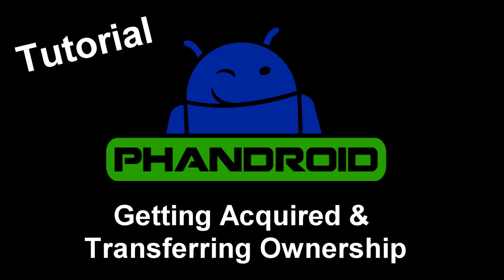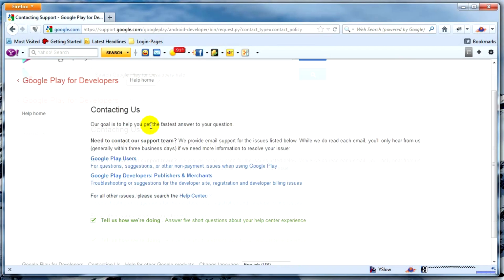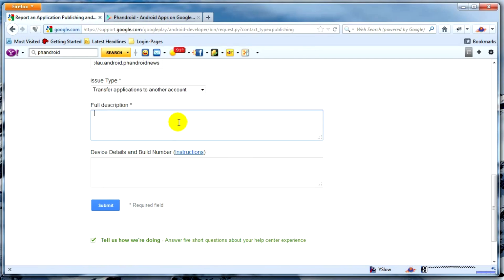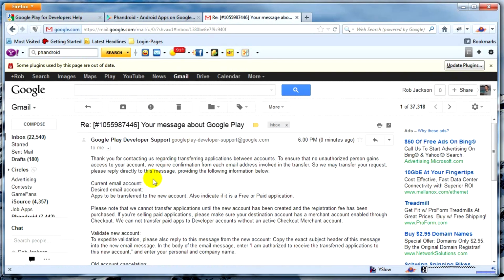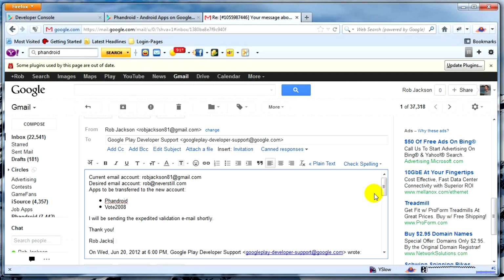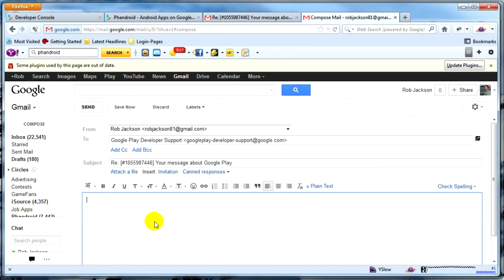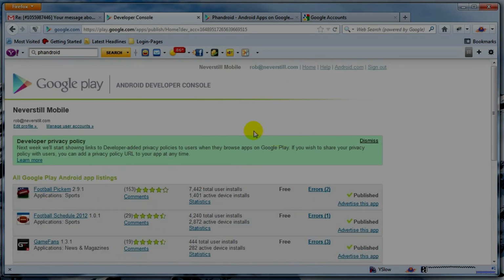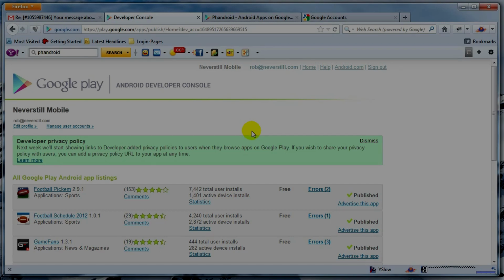How To Transfer Android Apps to a Different Developer Account [TUTORIAL]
This video shows how you can transfer your android application or game to a different developer account. This is useful for developers, individuals, or companies who are either selling their business/properties, changing company names, or re-organizing their mobile property portfolios.